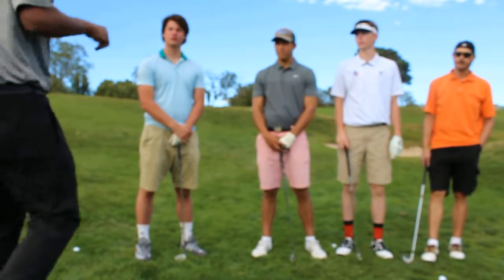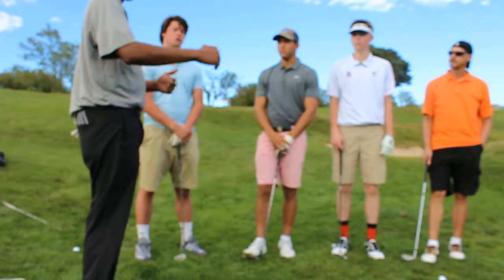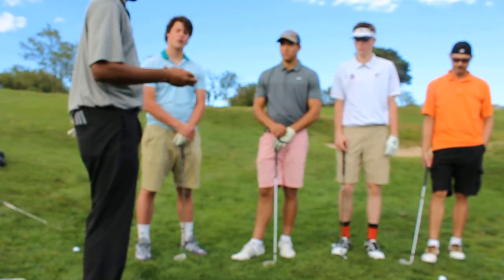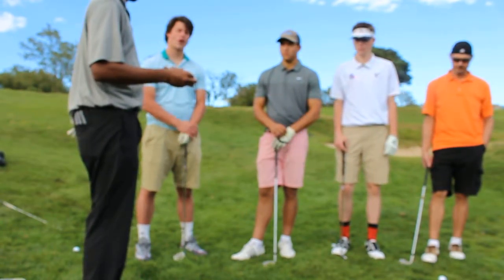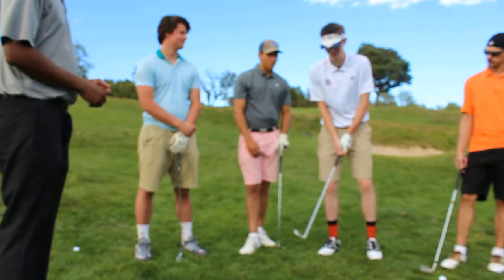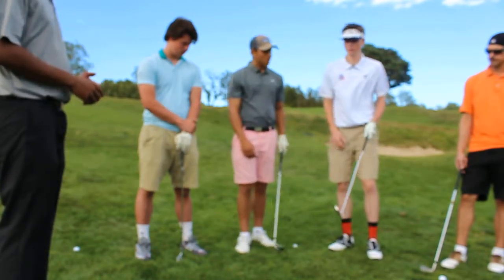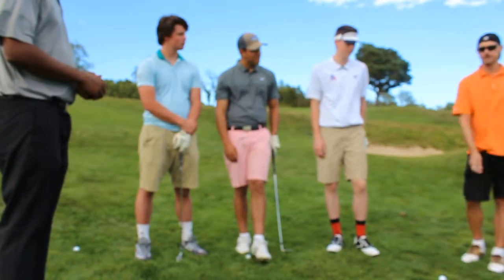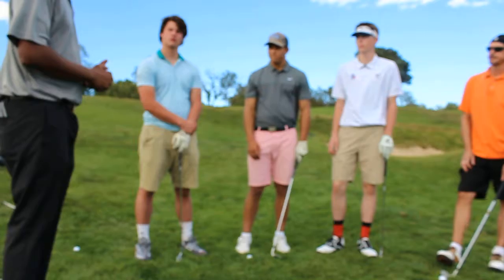Intro Lesson 2